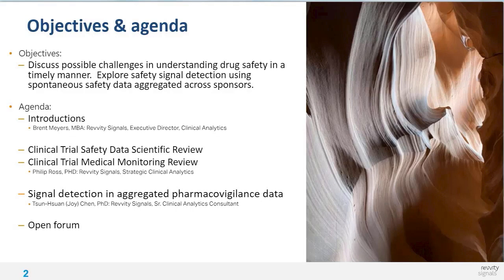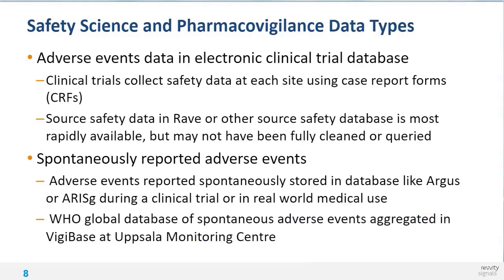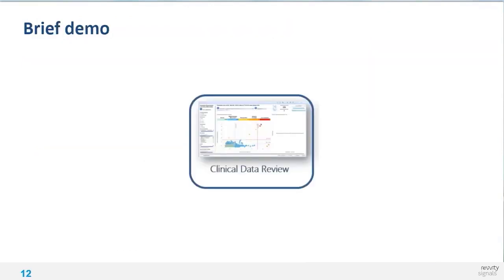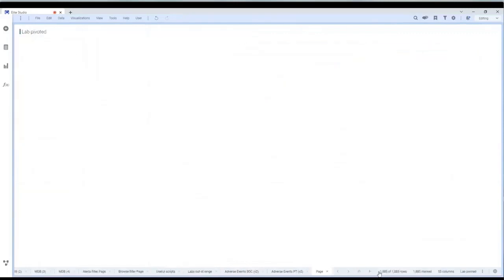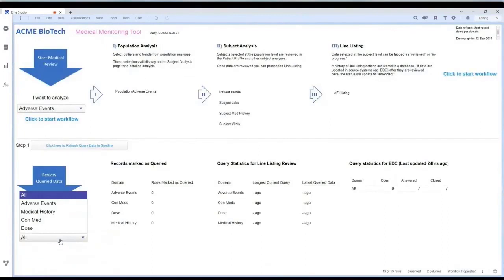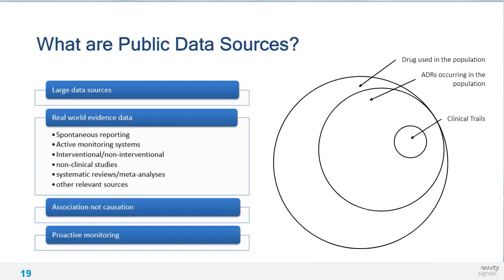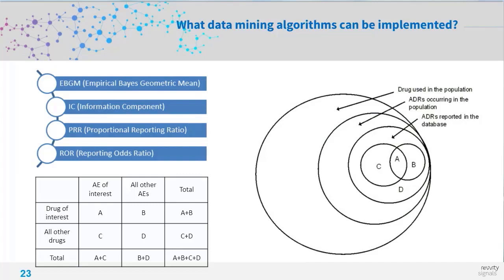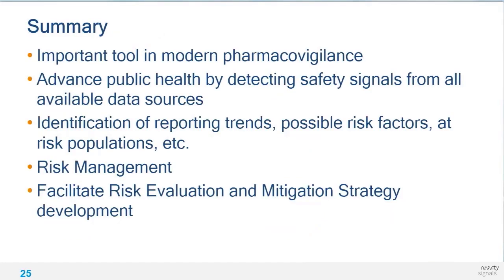Safety as a Science Analytics for Trial Safety and Pharmacovigilance I Clinical Solutions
This Webinar will address:
• How CRF safety data review and operational accelerators can drive clinical decision-making
• How pooled in-house safety data can drive clinical program decision-making
• How a PV database can provide insights into your clinical programs
• What we've learned with our partners when analyzing external PV data sources
• How data and visualization capabilities can extend from CDR to PV